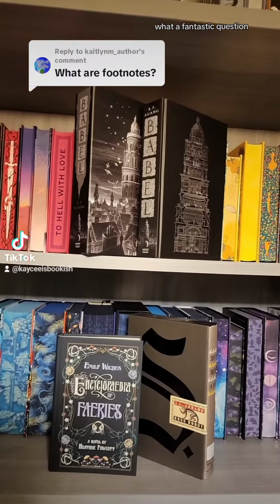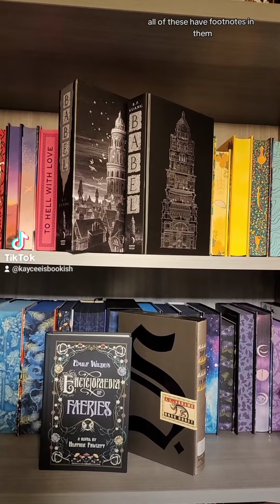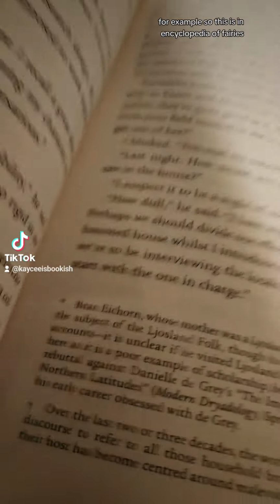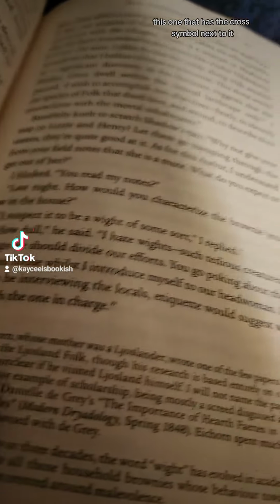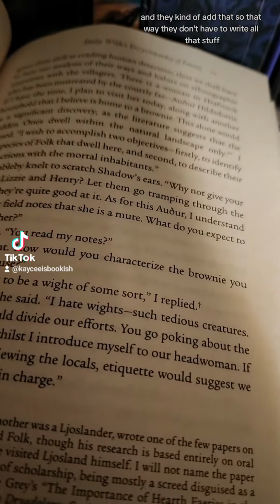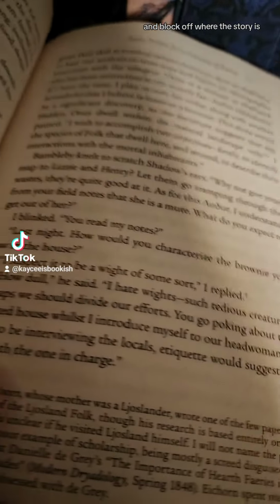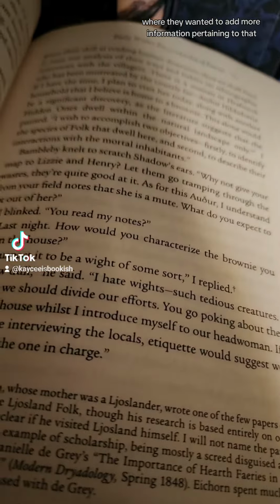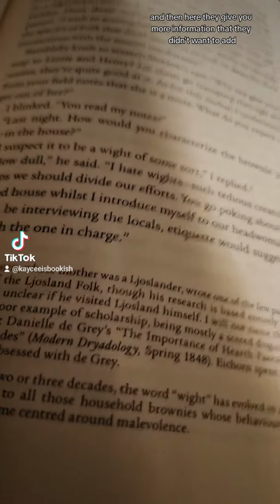Answering Your Questions: Footnotes